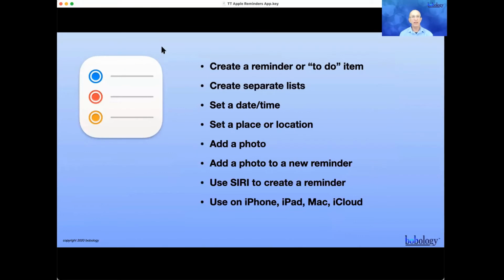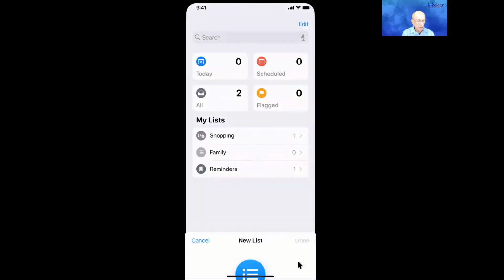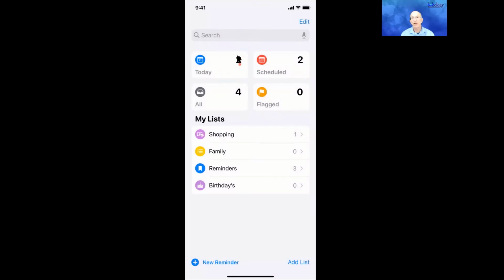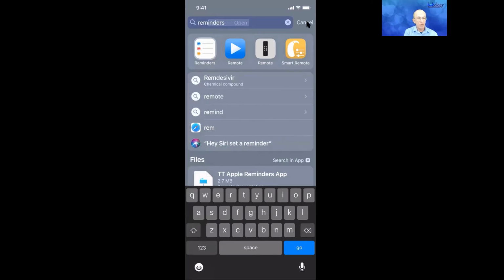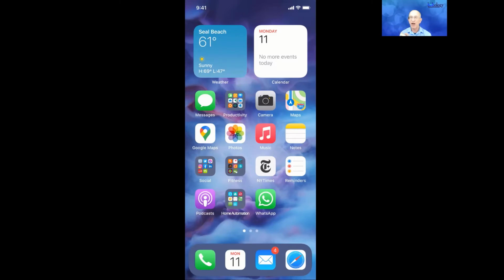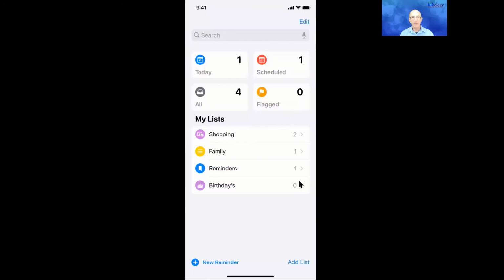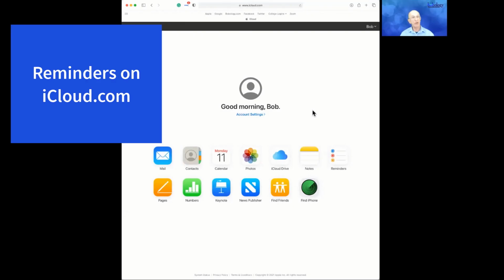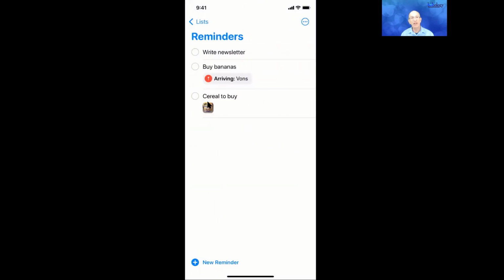Using the iPhone Reminders App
The iPhone Reminders app is one I use every day. It's a quick and convenient way to make a "to-do" list, set a date and time for a reminder, and add a place for a reminder alert. I'll show you how to create a reminder with SIRI, add photos, and create a reminder from a photo. Not just for Mac users, Windows users can use Reminders from iCloud.com.